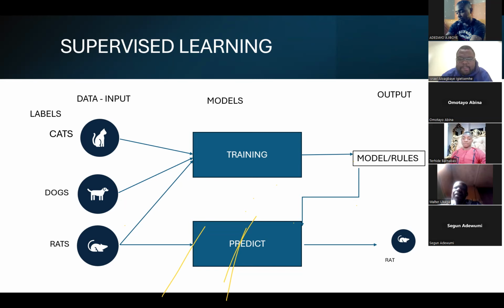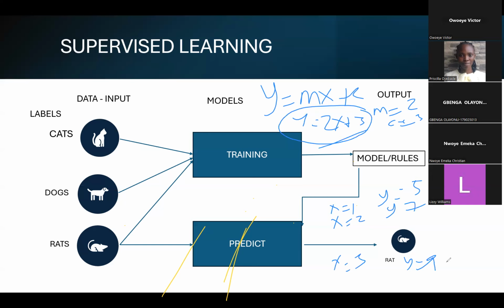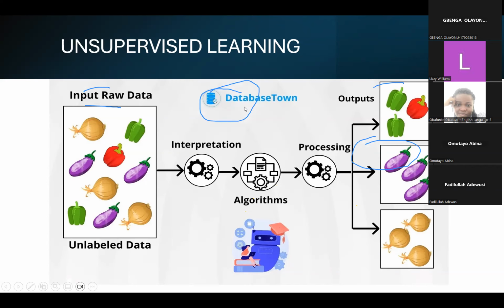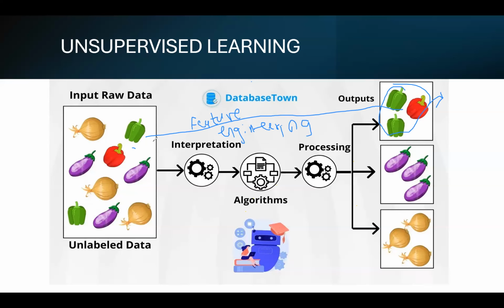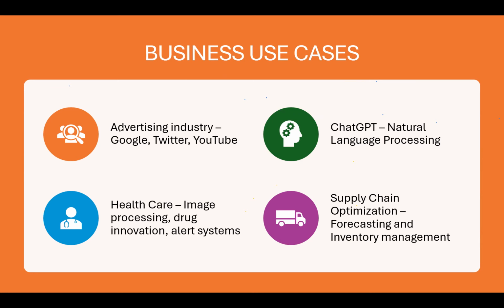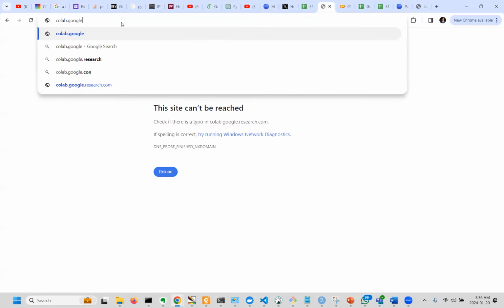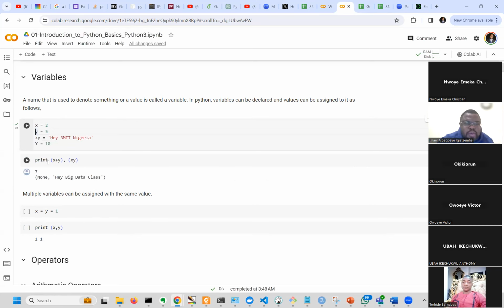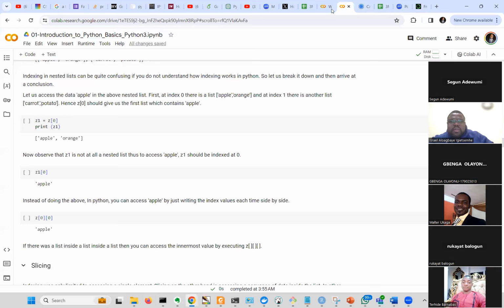The AI Revolution Begins: Introduction to AI/ML | Class 01 | 3MTT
Welcome to an Introduction to AI/ML in the 3MTT Class hosted by Afrilearn, where your journey into the fascinating world of Artificial Intelligence and Machine Learning starts.

In this video, you'll find a comprehensive yet easy-to-understand overview of the basics of Artificial Intelligence and Machine Learning. We'll dive into key concepts, real-world applications, and the latest trends shaping the future of technology. Whether you're a complete beginner or looking to refresh your knowledge, this class is the perfect starting point. Get ready to uncover the secrets of AI, explore its endless possibilities, and understand how it's changing the world around us.